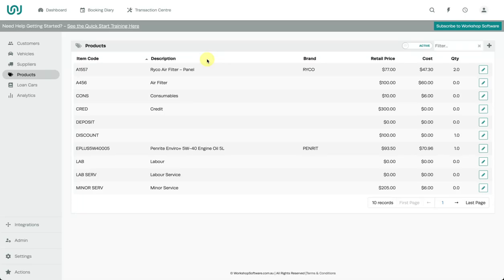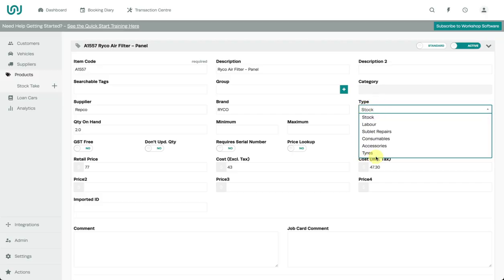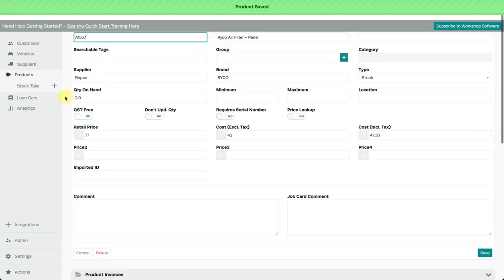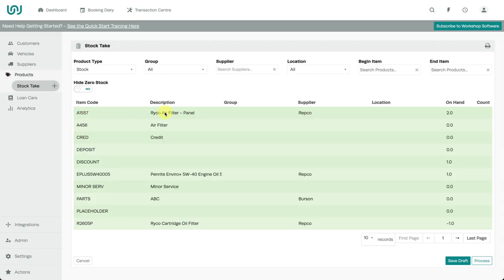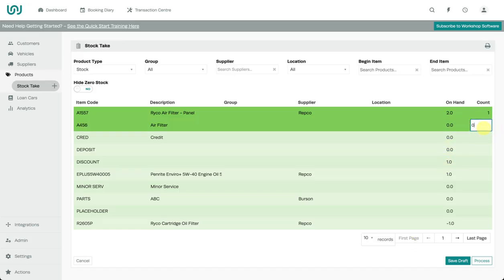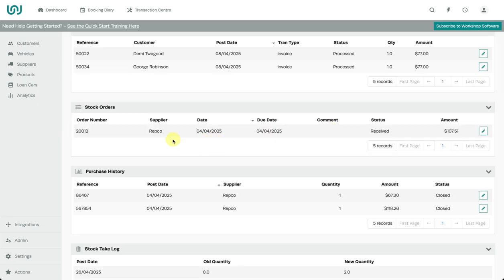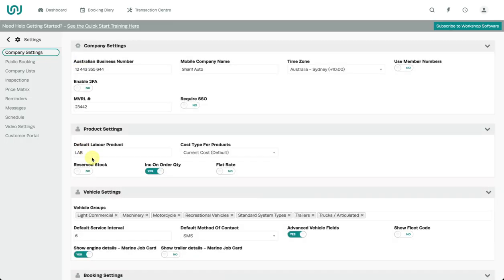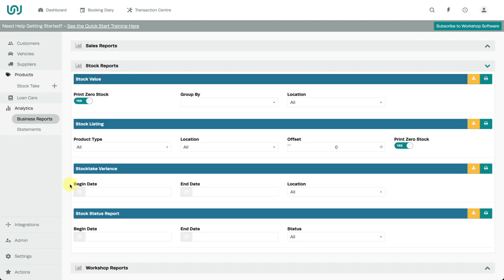7 Stock Take - Express training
Learn how to perform a stock take in Workshop Software and keep a record of every change to your quantity on hand.

In this video:

0:00 How quantity on hand works
0:44 Why manual changes aren't traceable
1:01 Using the stock take page
1:33 Entering counts and processing
2:15 Viewing the stock take on the product
2:29 Locking quantity on hand with reserved stock
3:05 Stock take reports

Good to know:

• Quantity on hand goes down when you process a customer invoice and up when you process a supplier invoice.
• Only lines where you enter a count are updated when you press Process.
• Turn on Reserved stock in Settings, Company Settings to lock the quantity on hand field and show available stock.
• The Stock Take Variance report is in Analytics, under Business Reports, then Stock Reports.